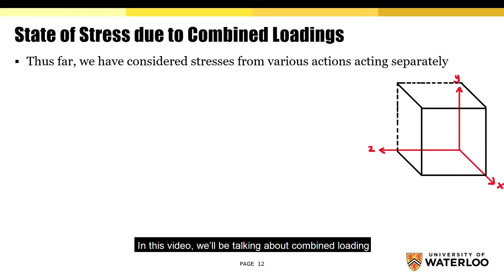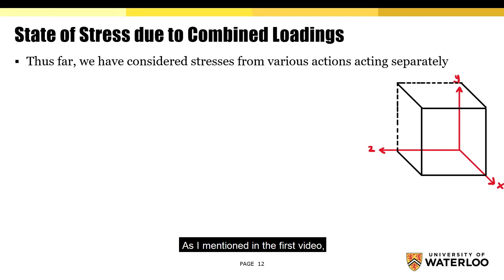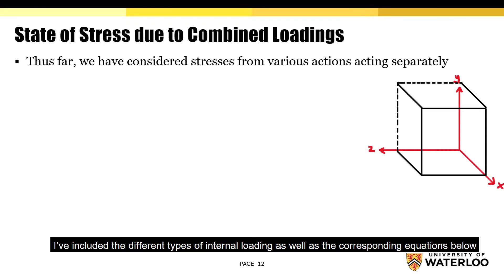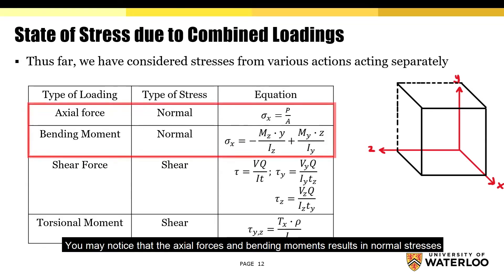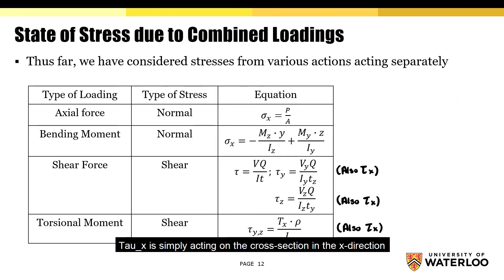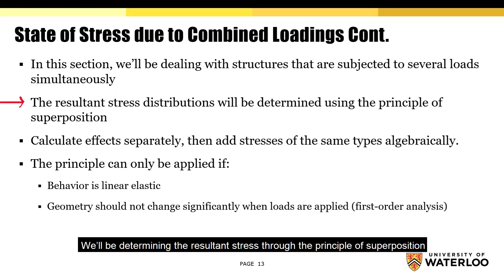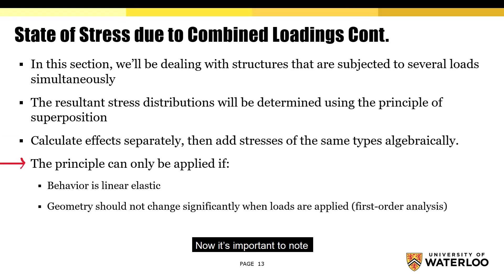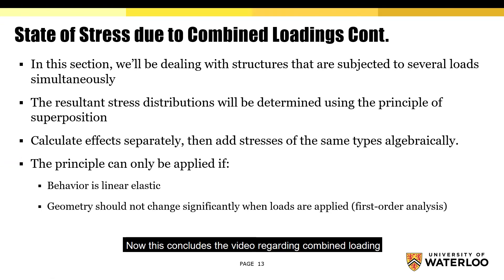AE 204 State of Stress due to Combined Loadings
This video describes the procedure to find the state of stress of a section due to combined loading.